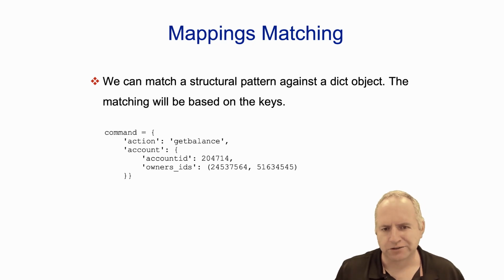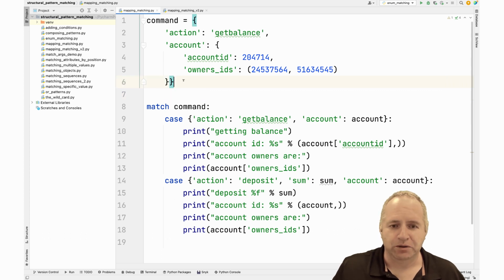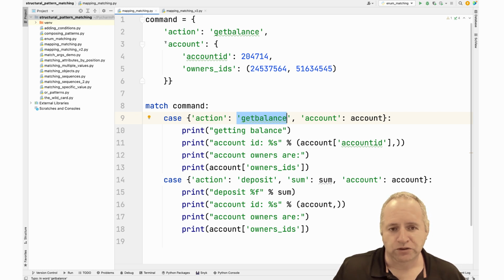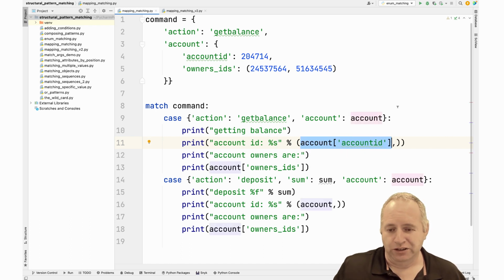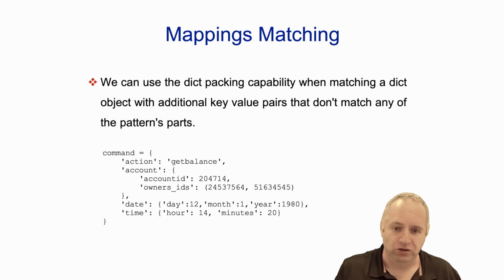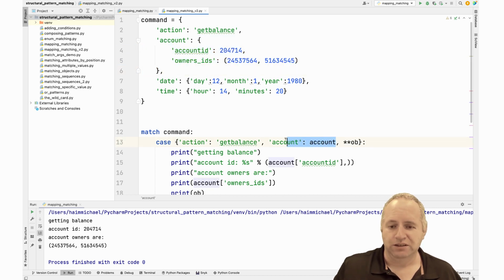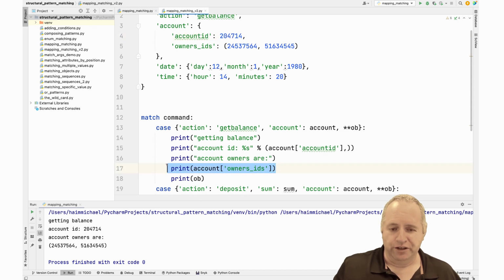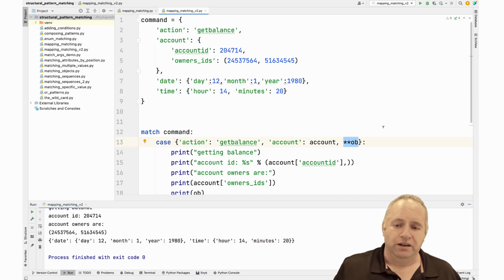Structural Pattern Matching in Python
This short video clip explains a simple demo for Structural Pattern Matching in Python. This short video clip was taken from the course Structural Pattern Matching in Python that we developed on the Udemy platform.

You can find more information about this specific course and others